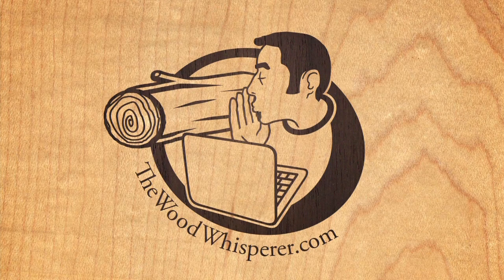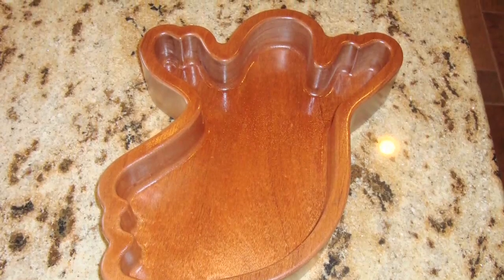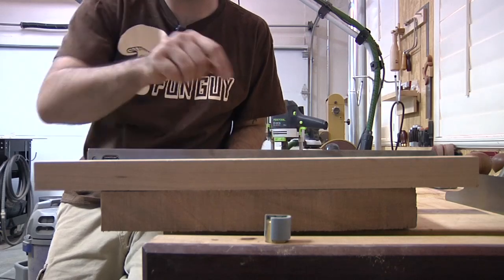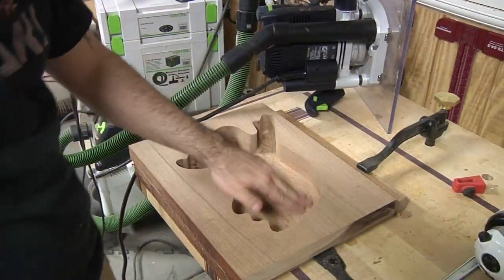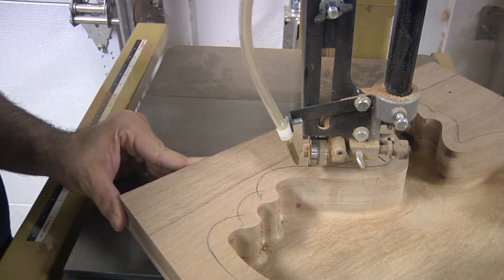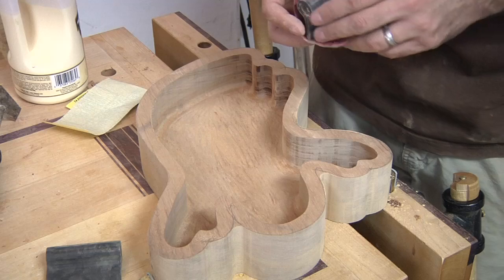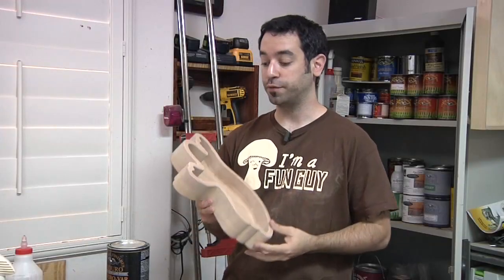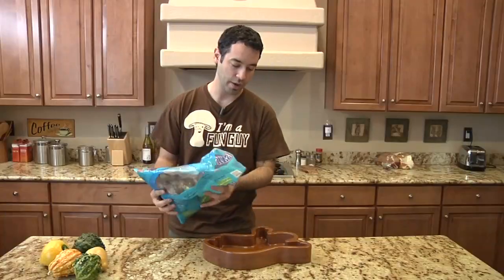Halloween Router Bowl - 130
When most of us think of a wooden bowl, we think of the lathe.  But you can also make bowls using the router!  All you need is a template for the desired shape and a pattern bit to remove the stock.  And fortunately Eagle America has holiday-themed kits for making some incredibly cool bowls.  These make great gifts and they are super easy to make.

The video shows you not only how to make a router bowl, but also how to deal with really wide stock.  You've heard me discuss my "hybrid" approach to woodworking (using both and and power tools)?  Well this is an excellent example.  Frequently, when I have stock that is too wide for my jointer, I use a hand plane to mostly-flatten one side.  Once the piece sits stable on a flat surface, I can let my power planer do the rest of the work.  Its a great technique and doesn't require excessive time and effort with the hand tools.

Glue Roller